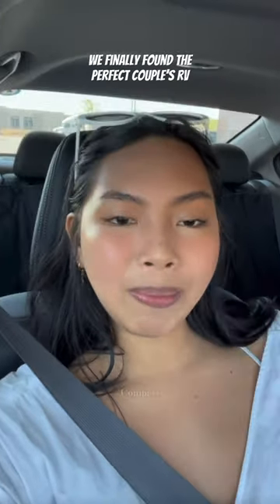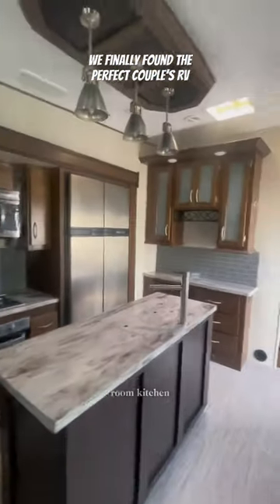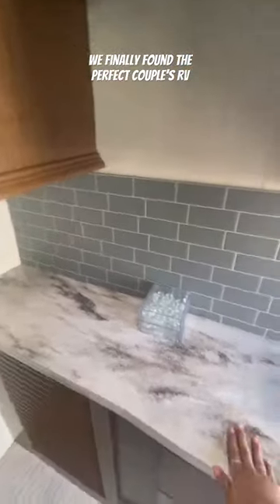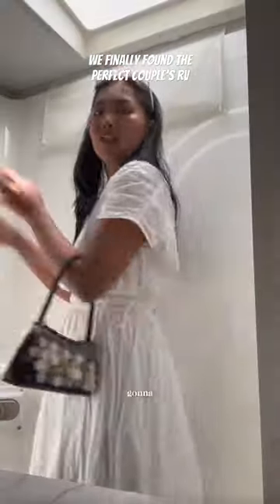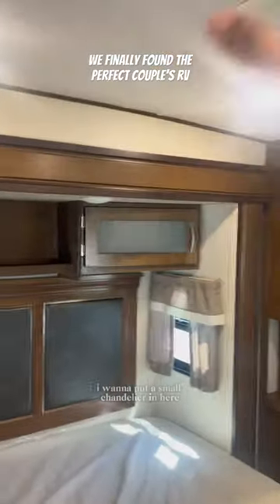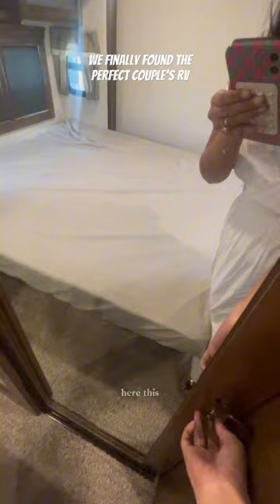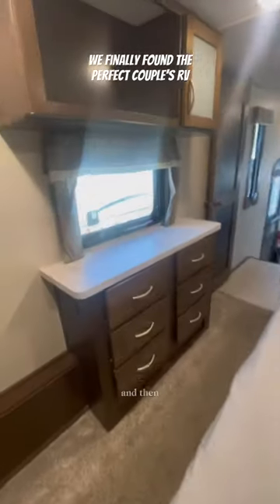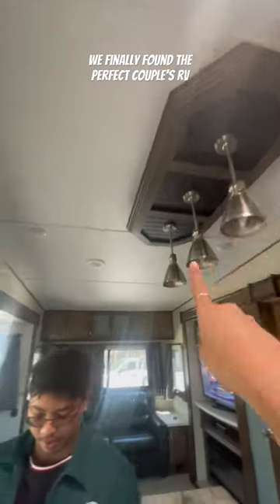we bought an rv!